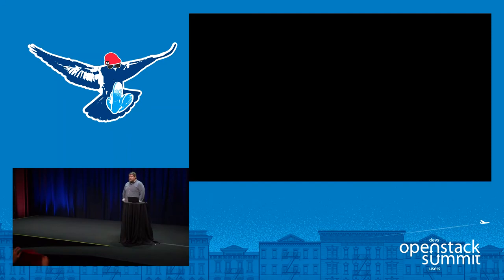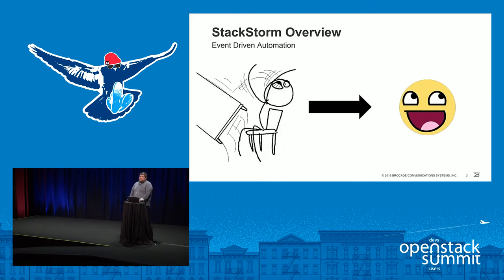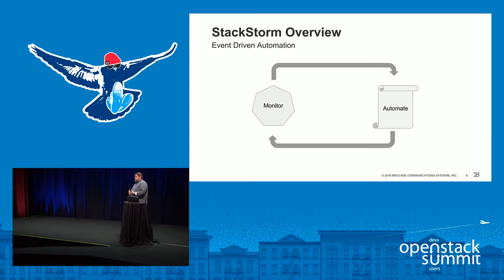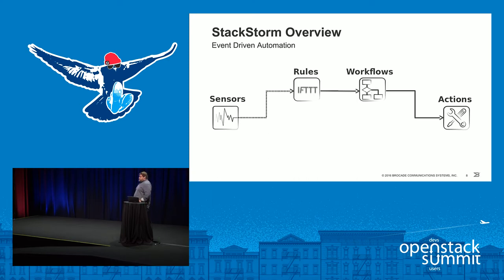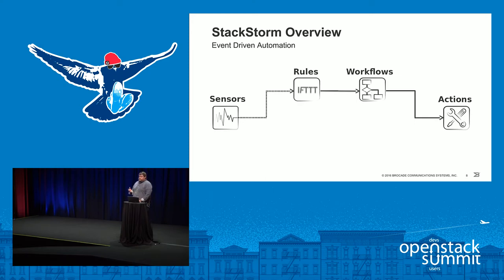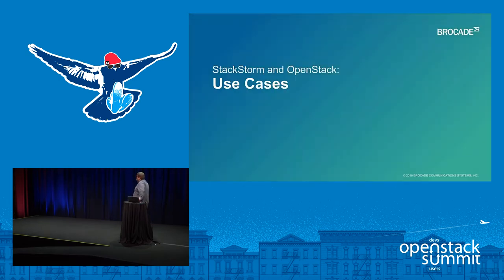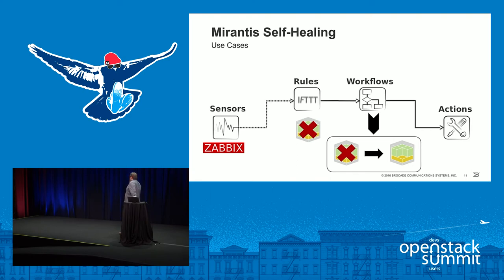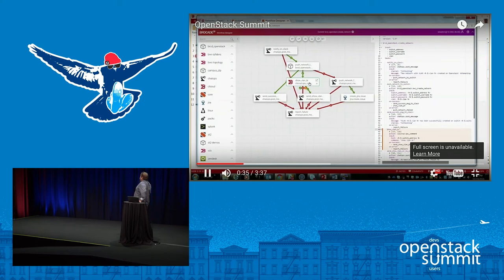Brocade- StackStorm and OpenStack- Two Practical Cases for Event Driven Automation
You may have heard that event driven automation helps Facebook save 16,000 person-hours in operations each day. Do you ever wonder "How can I can accomplish this with my OpenStack cluster, and what tools will help me do it?" The closest answer you will find is StackStorm - an open-source, Apache 2.0 Licensed, event driven automation platform. StackStorm is built on the same premises as Facebook's FBAR and used by many to automate their growing infrastructure, private and public cloud deployments